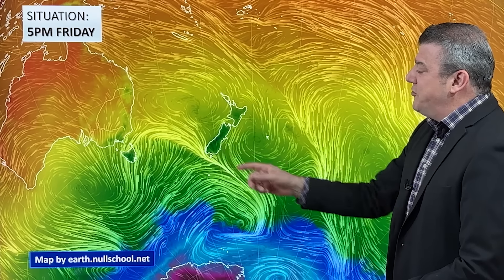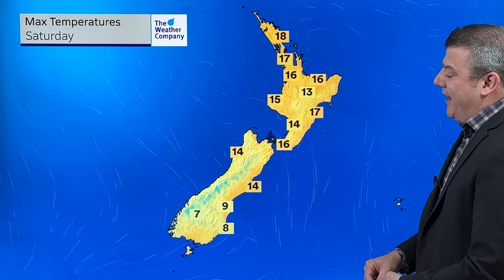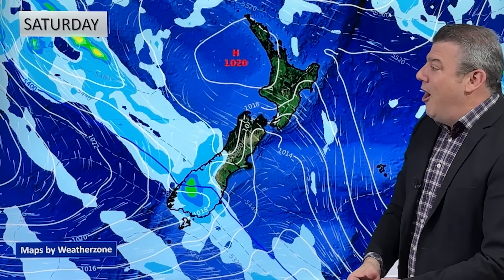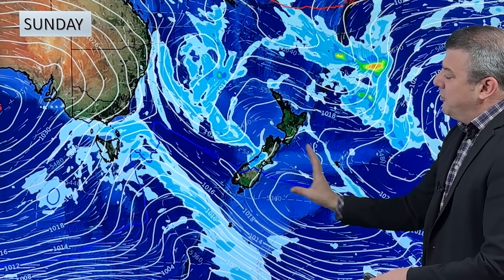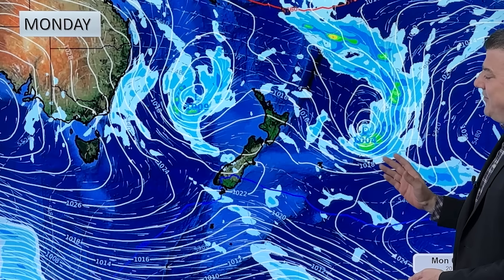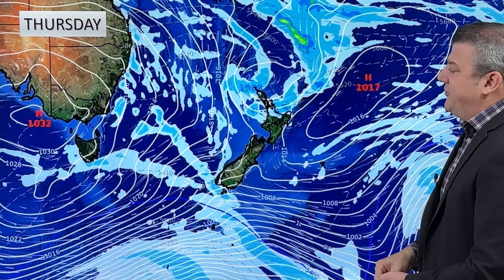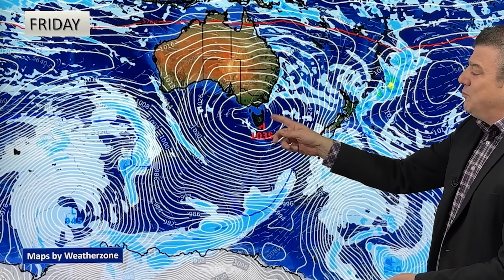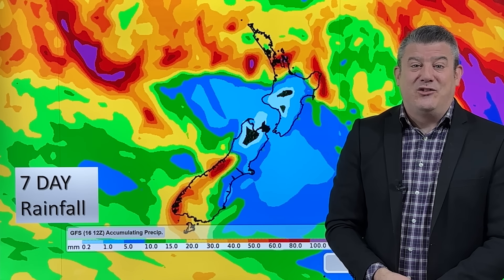7 Day NZ RainWatch: Who gets rain, who misses out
A cold front will bring winter-like weather into the lower South Island on Saturday but won’t make to the top of the South Island. High pressure dominates northern NZ this weekend with a settled Saturday for most, and a breezy nor’wester around Cook Strait. Snow flurries are likely on the hills and ranges of the lower South Island and rain moves up the West Coast.

Next week low pressure in the Tasman Sea looks to slowly track towards northern parts of the North Island. It’s a messy set-up and we explain what may (or may not) happen - and why.

We also have a 7 day Rainfall Map at the end of the forecast - to paint the picture of what is coming in rainwise. Central NZ looks driest (upper SI, lower NI).